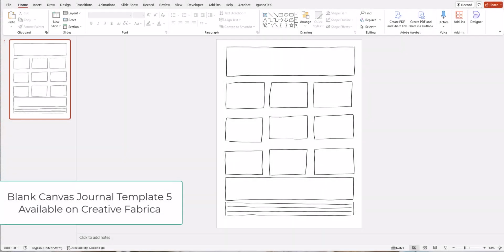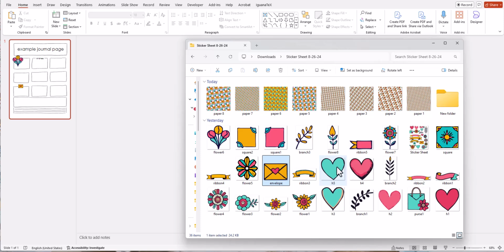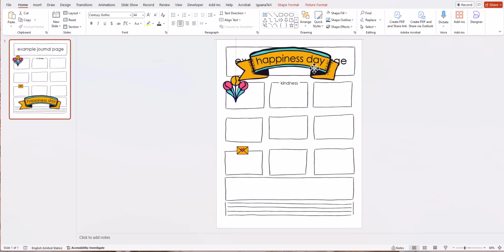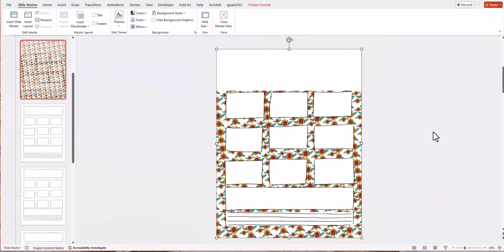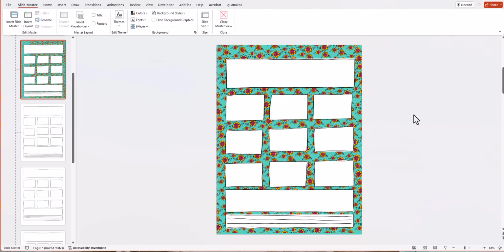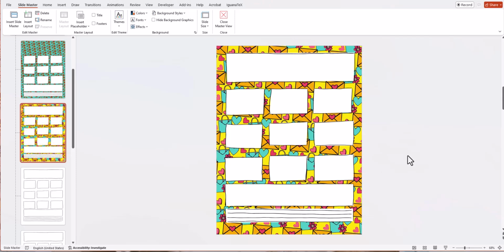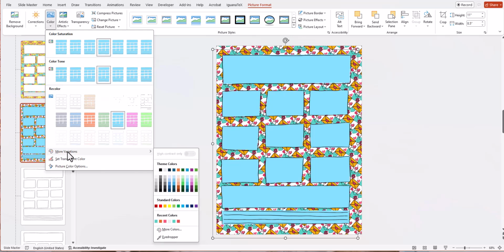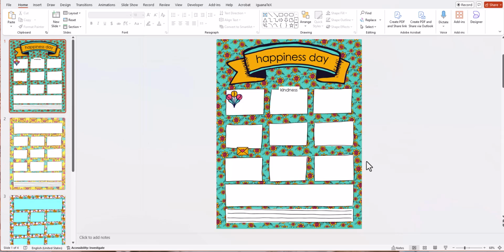Samples Blank Journal Layout Template 5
Learn how to easily customize your Blank Canvas Journal Templates using PowerPoint! In this step-by-step tutorial, I'll guide you through the process of adding your own elements, backgrounds, and personal touches to create unique and personalized journal pages. Whether you're designing planners, gratitude journals, or creative notebooks, this video will help you make the most out of your transparent 300 DPI PNG templates. Perfect for teachers, students, and creative enthusiasts looking to design their own layouts.

Whether you're a teacher, student, planner enthusiast, or content creator, these versatile templates are ideal for crafting custom journals, planners, or notebooks. With no predefined patterns or distractions, and fully editable in PowerPoint, you have the freedom to design exactly what you envision. Perfect for digital or printable projects, these templates are your go-to resource for endless possibilities!

Convert to Other Journals Char:

Planner Printables:
Size and Printer Cheat Sheet
Go Wayyyy Down.
Hey y'all,
With so many different planners on the market the question I get asked most frequently is whether it’s possible to print a full size printable to fit into a smaller planner. Yes! Yes it is!

Plus it’s super easy… like I’m not 100% sure how to make this into an entire post easy!